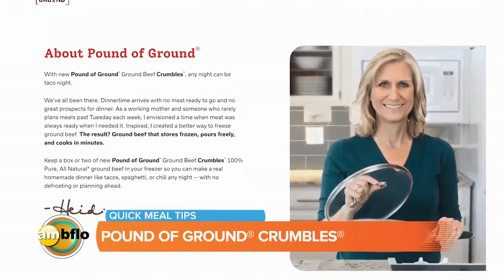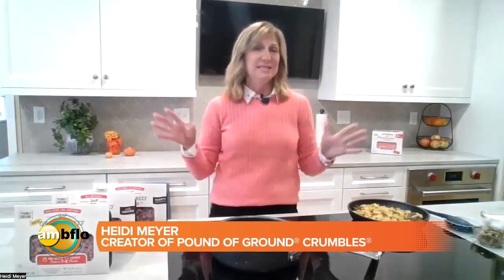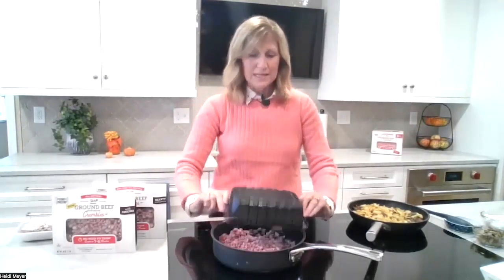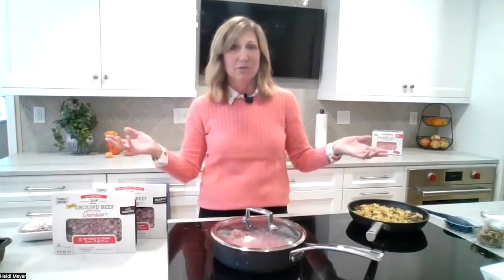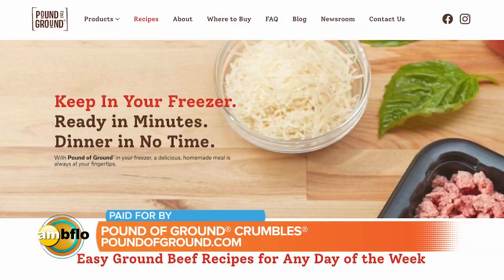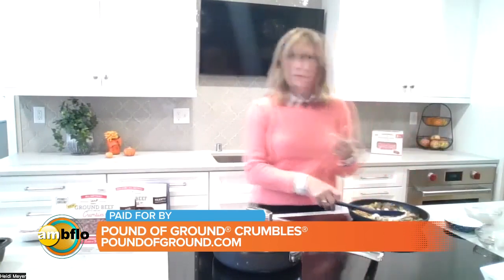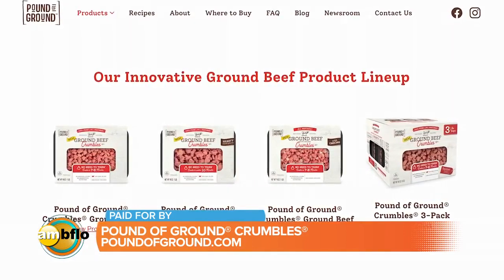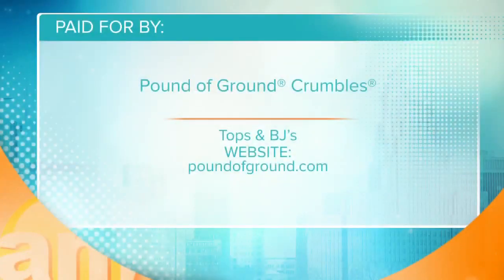Pound of Ground® Crumbles® on WKBW Buffalo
Pound of Ground® founder Heidi Meyer appears on WKBW Buffalo @wkbwbuffalo  to help viewers resolve one of the most common, dinnertime problems: Forgetting to thaw the meat!!!

With Pound of Ground® Ground Beef Crumbles®, no thawing is needed! Cook your ground beef right from frozen to ensure a timely, healthy, and easy dinner that the family is sure to love!